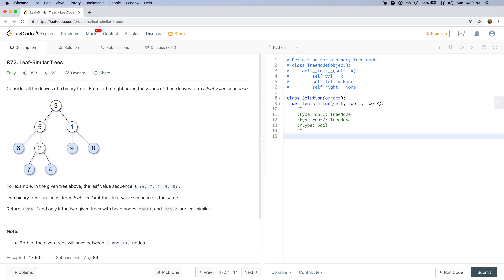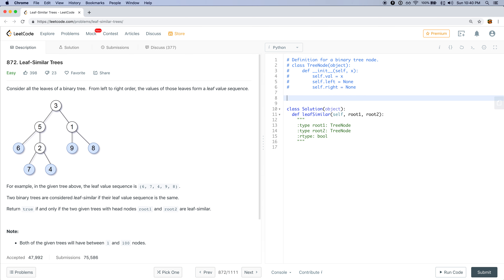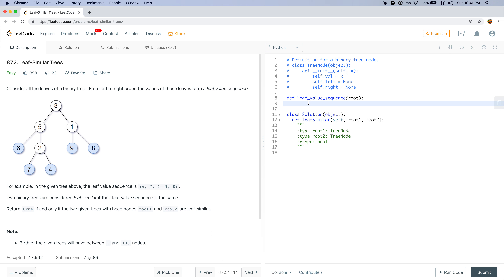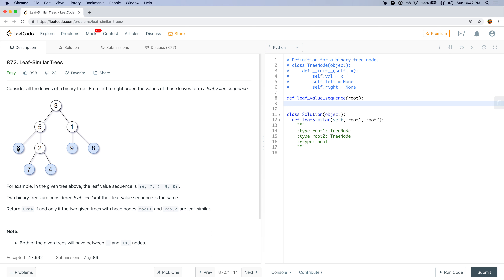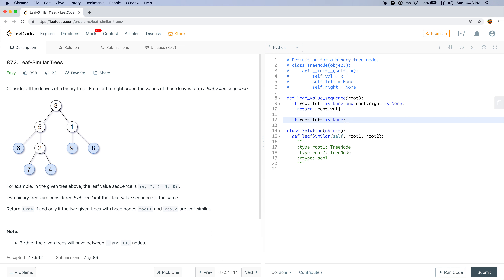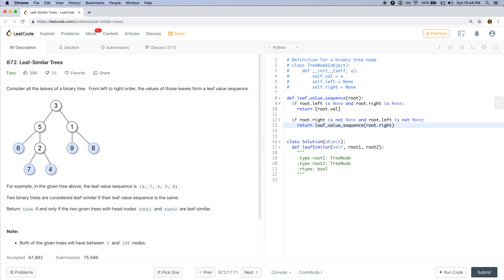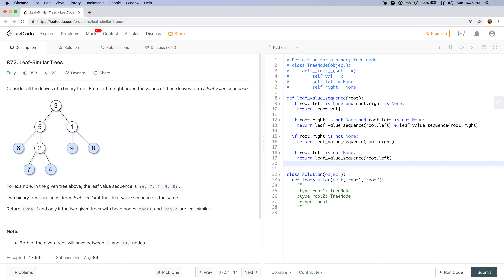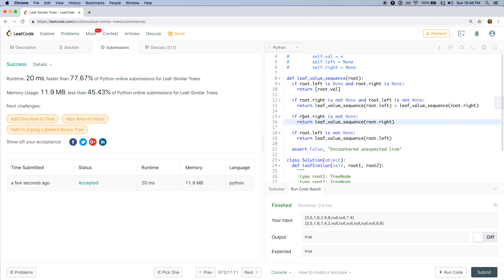Leaf Similiar Trees - LeetCode Problem #872